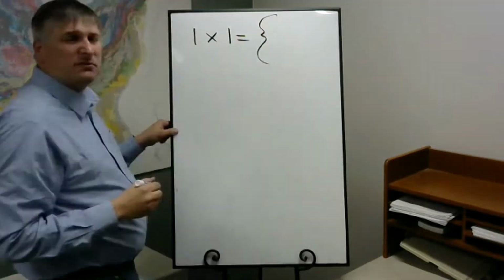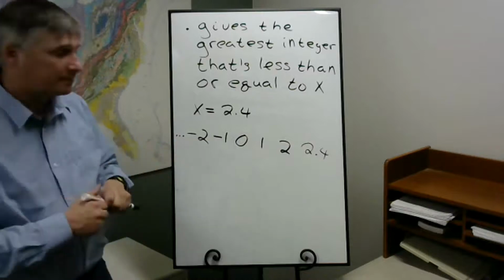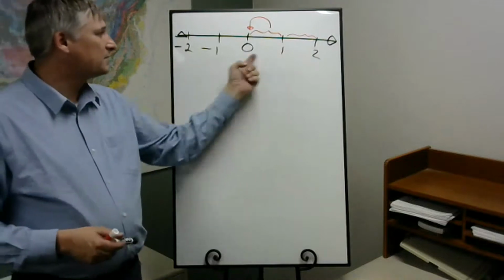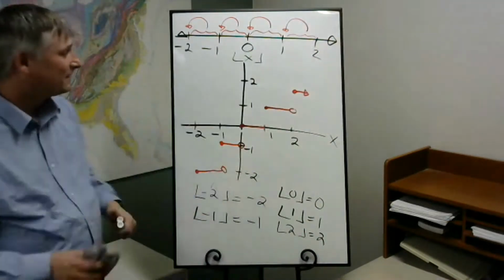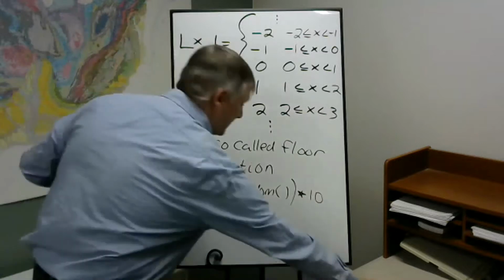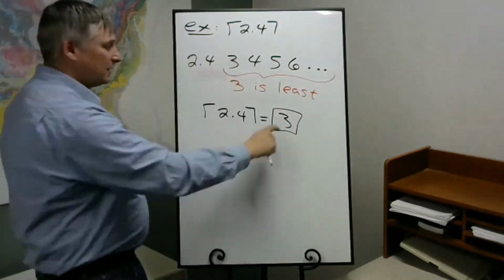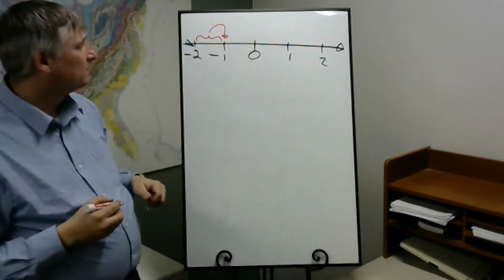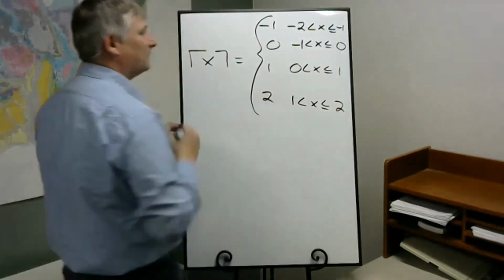Calculus I Review: Piecewise Functions II